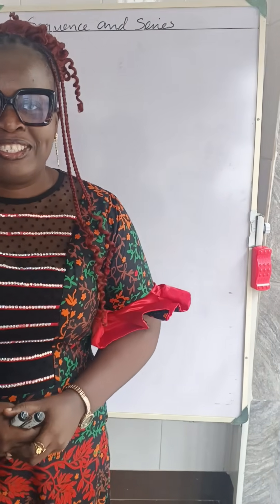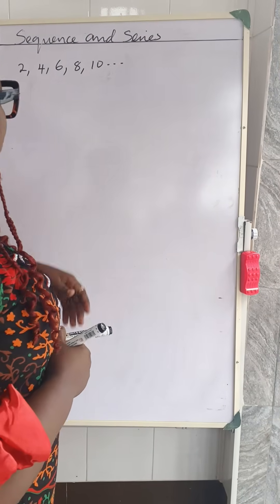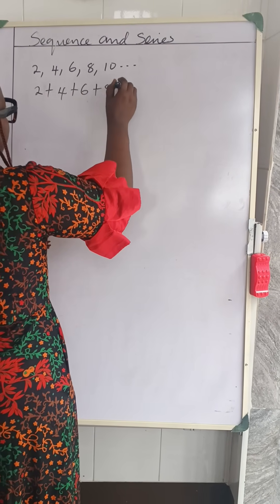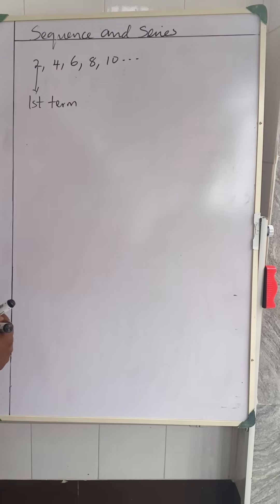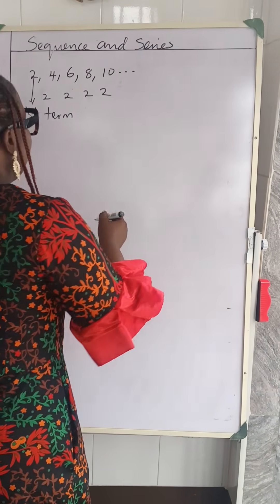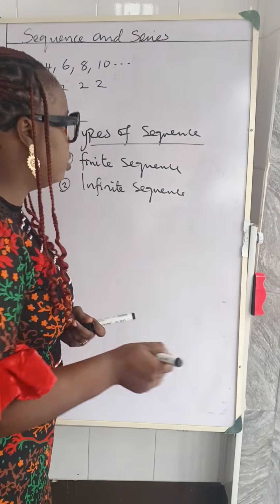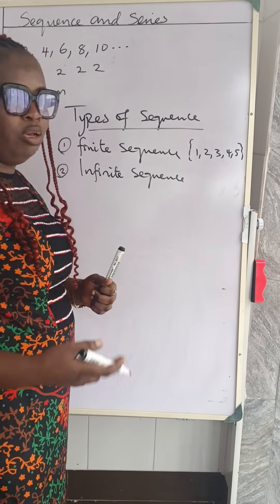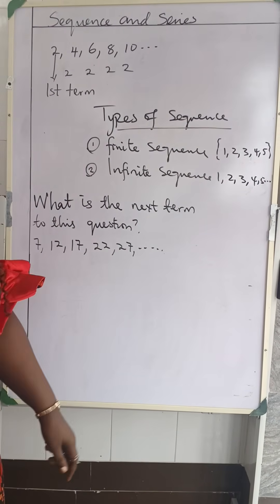Sequence and Series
A sequence is an arrangement of numbers in a particular order while series is the sum of the elements of a sequence.

An example of sequence could be;
1. The sequence of even numbers 2,4,6,8,10,12.

2. The sequence of odd numbers 1,3,5,7,9,11.

3. The sequence of prime numbers 2,3,5,7,11. etc

But for series, we sum up that is, instead of the commas separating them, we use an additional sign

Example 1+3+5+7+9+11.
Watch the video to learn more on sequence and series and how to easily differentiate both .